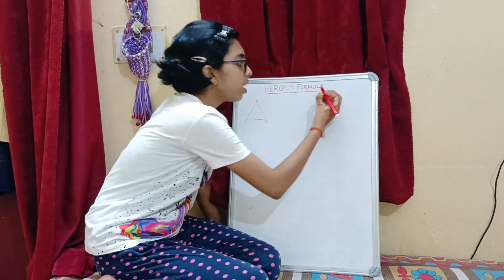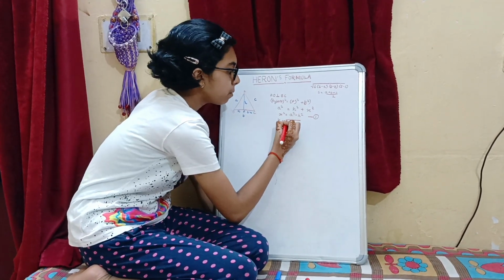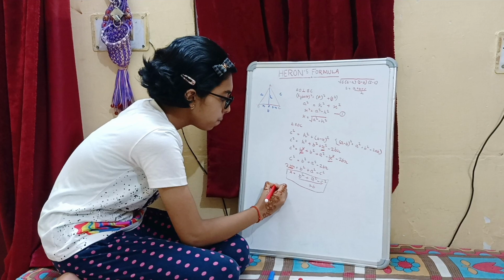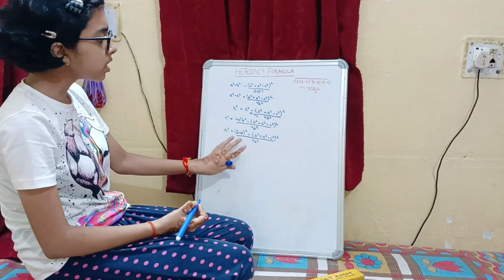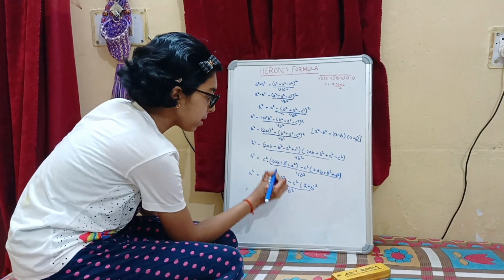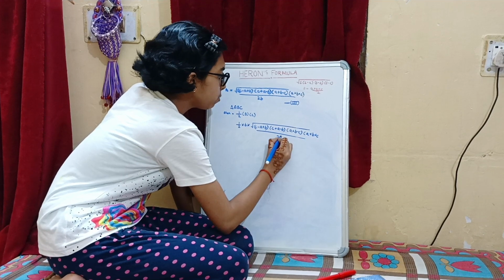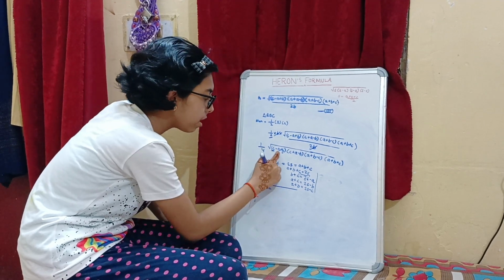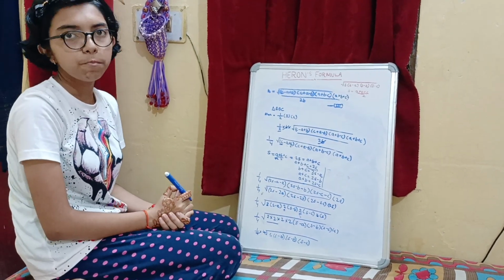Proof of Heron's Formula